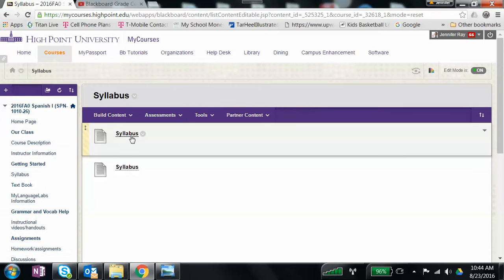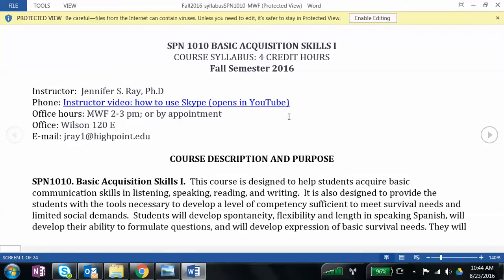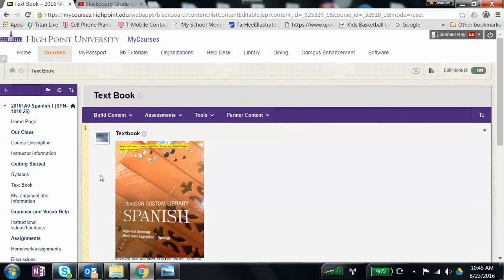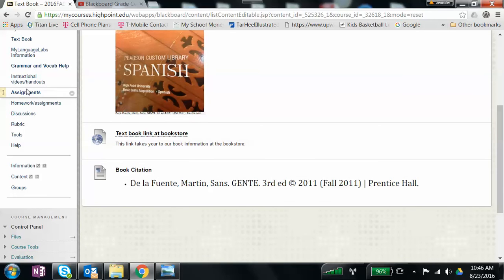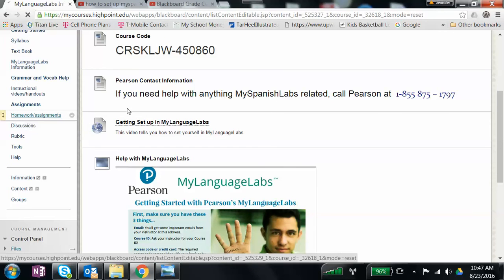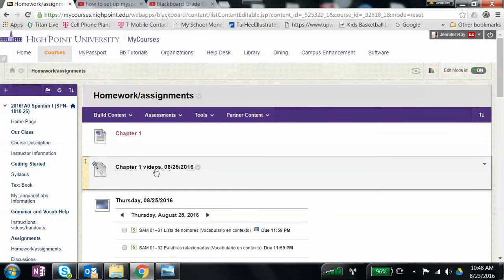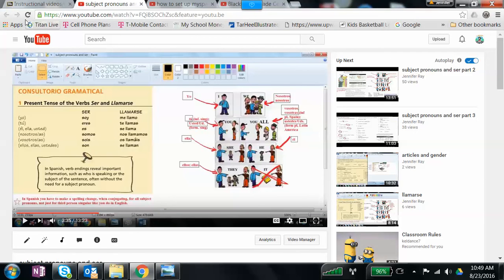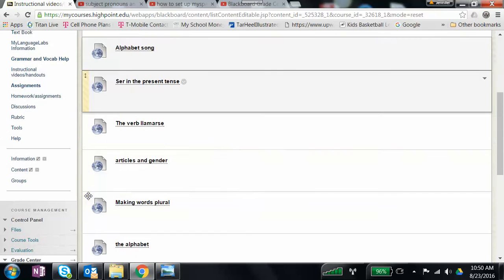hpu introduction, fall 2016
This video introduces SPN 1010 26 to students, fall 2016